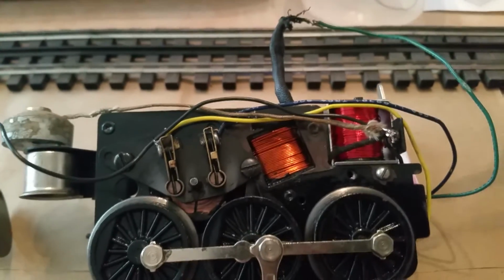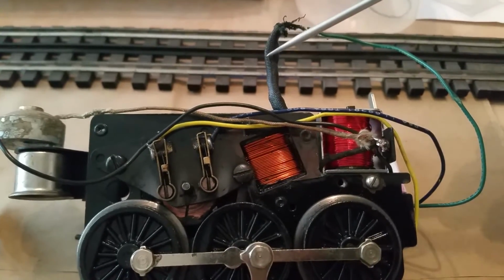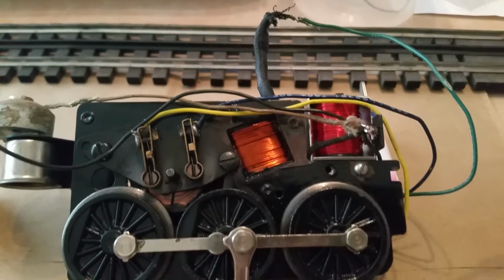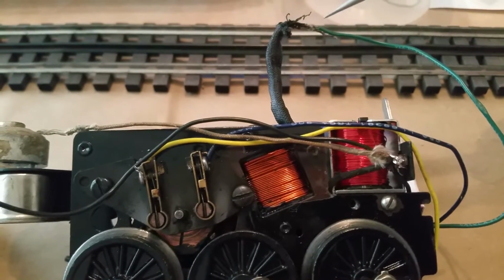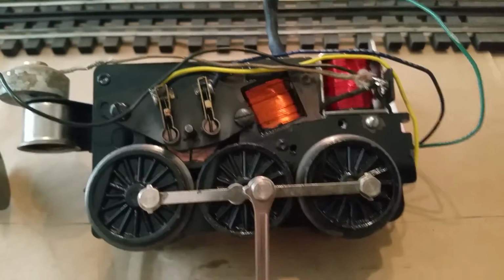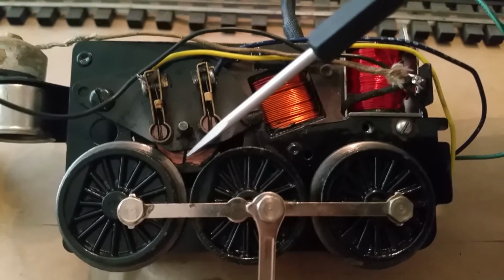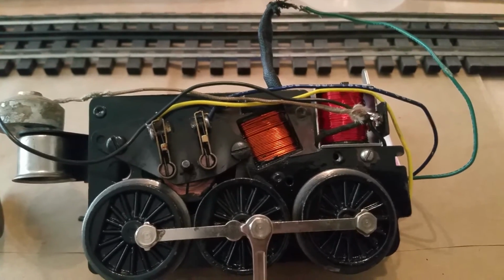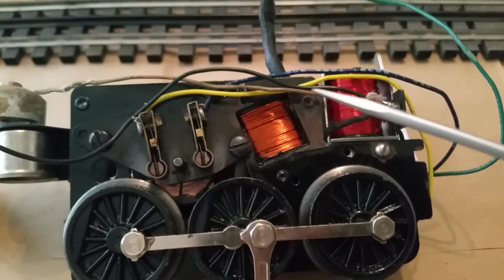2026 Lionel Engine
Wiring and service